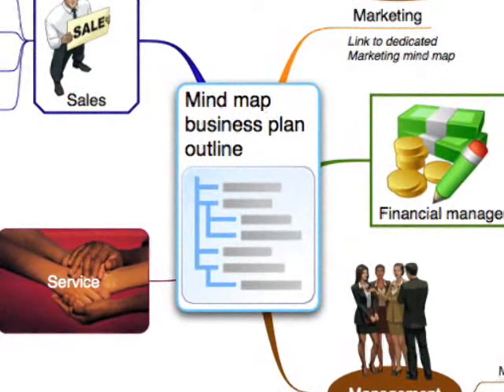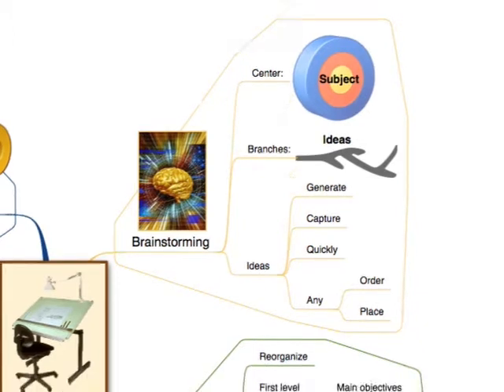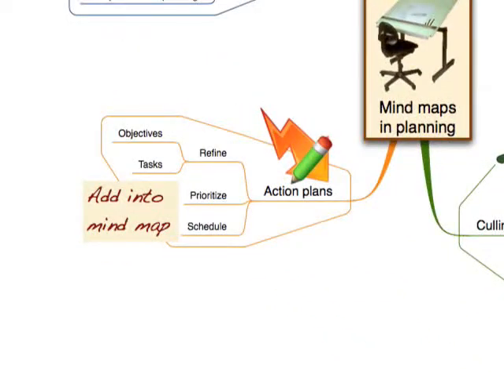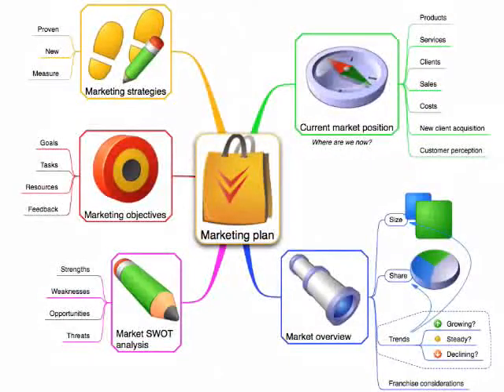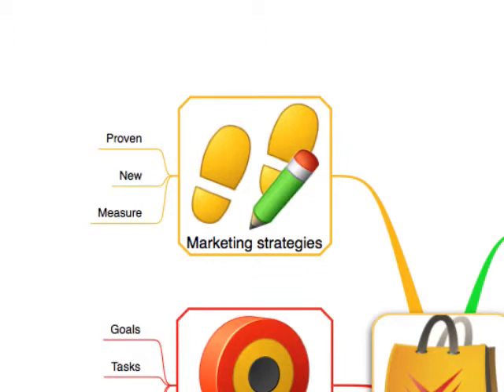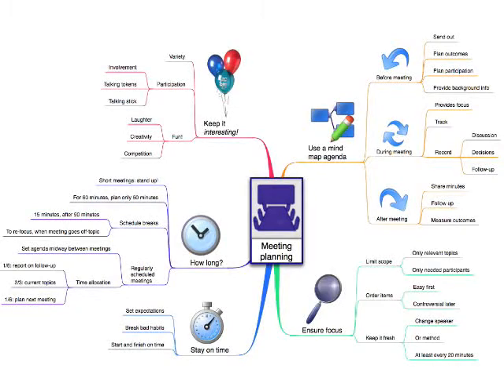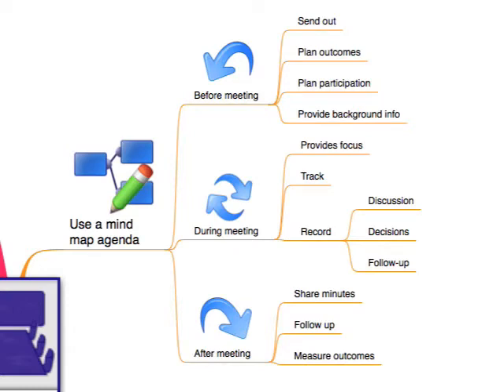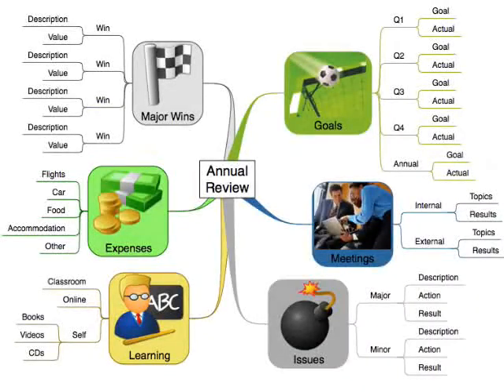Mind Mapping for business users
Watch this video to learn how to use Mind Maps to make your tasks more effective, efficient and fun!